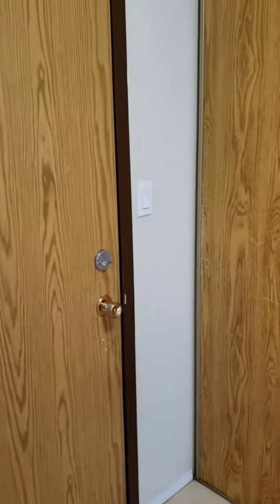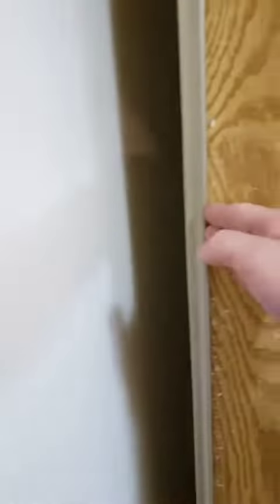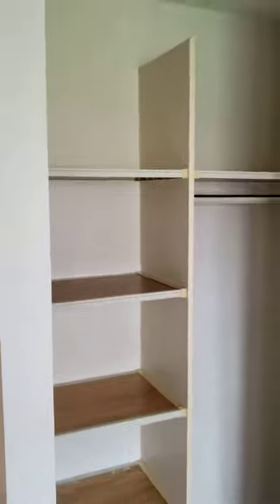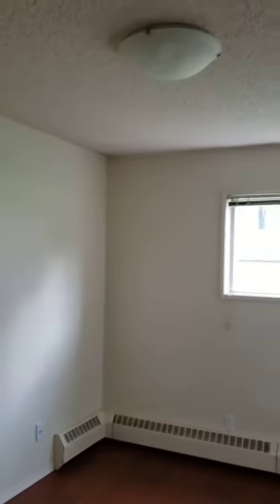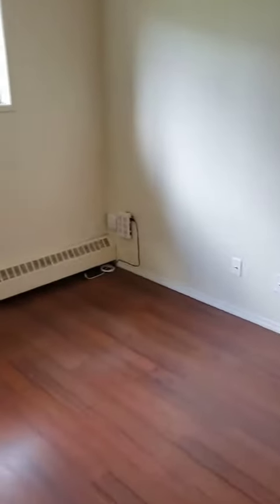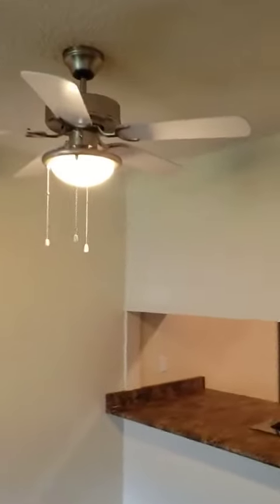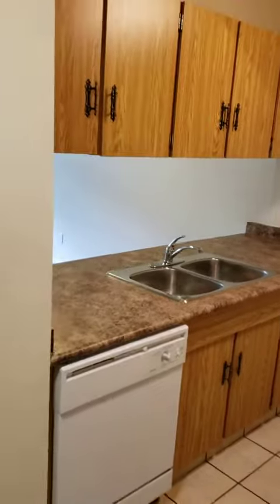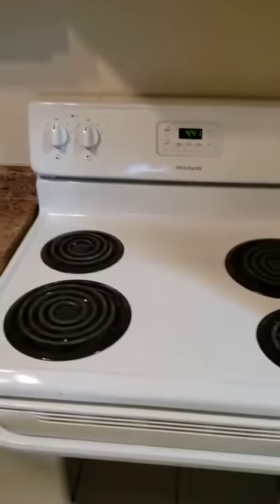Edmonton 1 Bedroom Apartment Garneau Bay